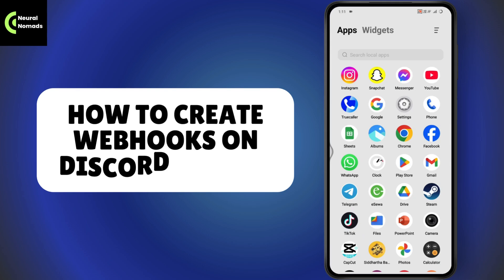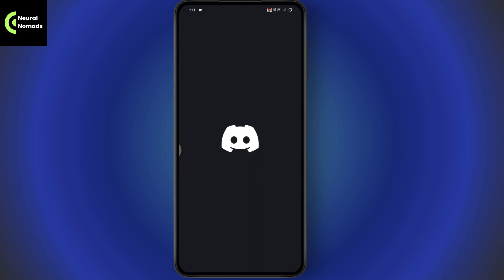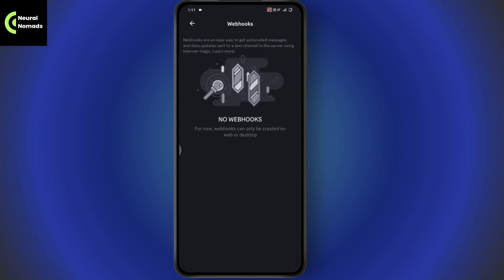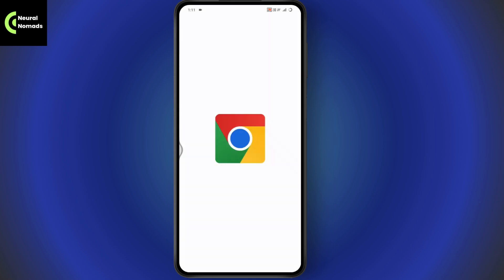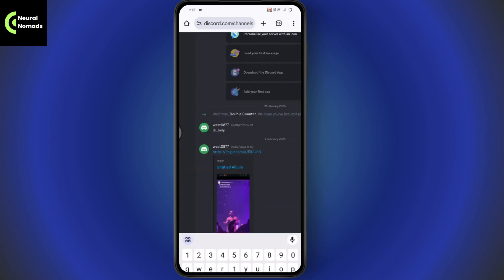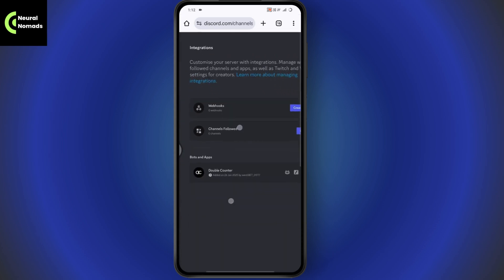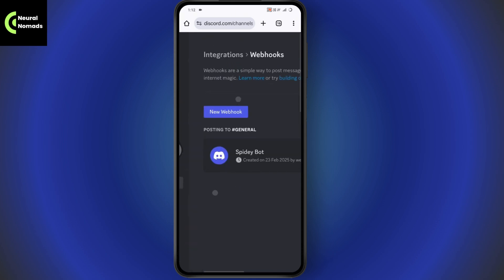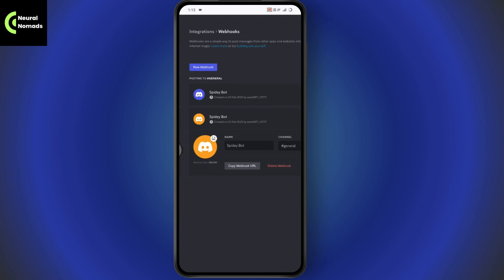How To Create Webhooks On Discord Mobile In 2025 (Simple Way)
How To Create Webhooks On Discord Mobile
how to create webhooks on discord mobile android
how to make webhooks discord
how do i create a discord webhook
how to create webhooks for discord server

Welcome to this guide on creating webhooks on Discord mobile! In this video, we'll show you the steps to set up webhooks using Discord's mobile application. Although creating webhooks directly from the mobile app isn’t possible, we'll walk you through how to do it via a browser.

0:00 - Introduction: What is a webhook on Discord?
0:12 - Opening Discord and Navigating to Your Server
0:24 - Accessing Server Settings and Integrations
0:36 - Moving to Browser: Opening Discord in Your Web Browser
0:48 - Creating the Webhook: Final Steps to Set It Up
1:05 - Conclusion: How to Copy the Webhook URL and Done!